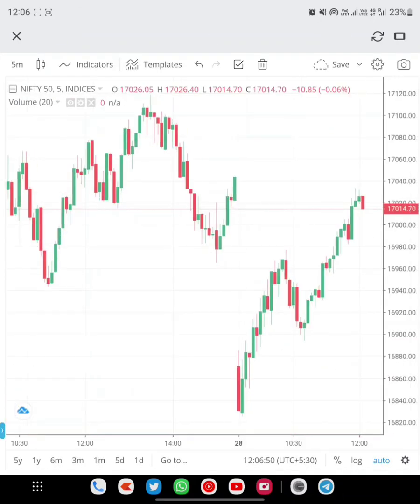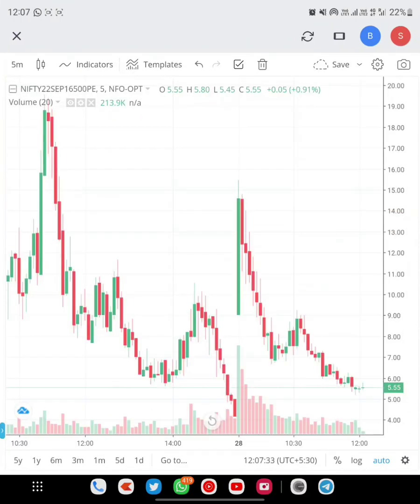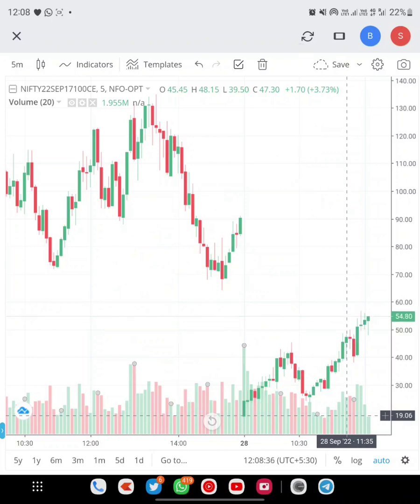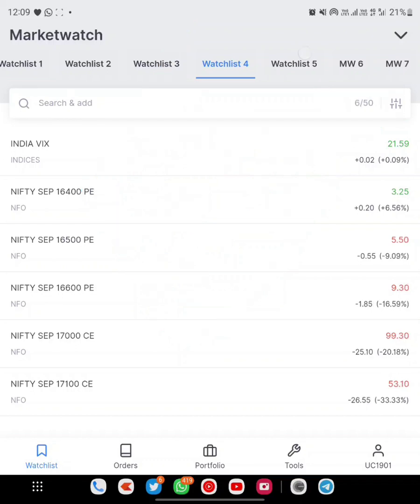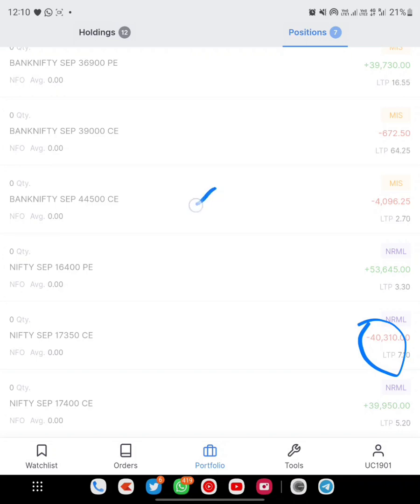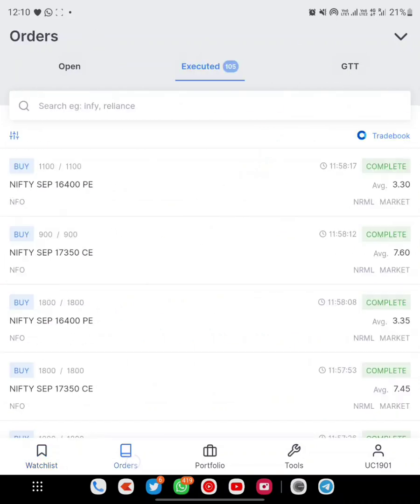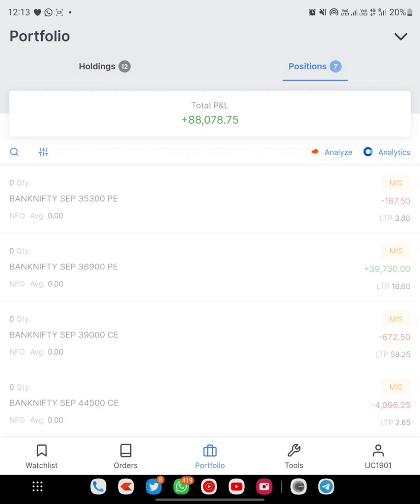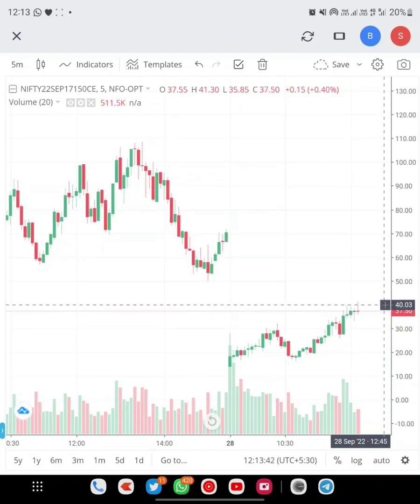Thrown out with TSL (28th Sep, 2022); Shreyas Bandi;